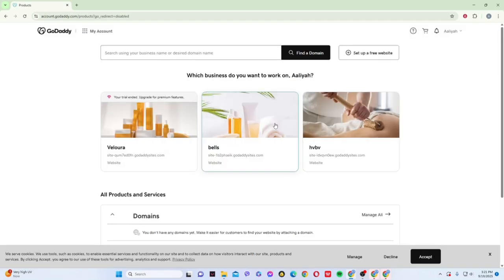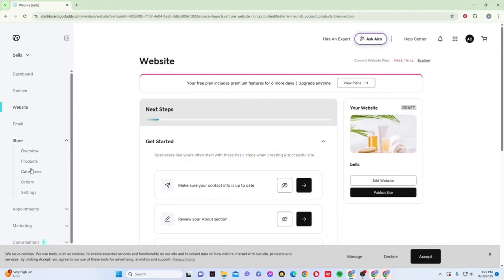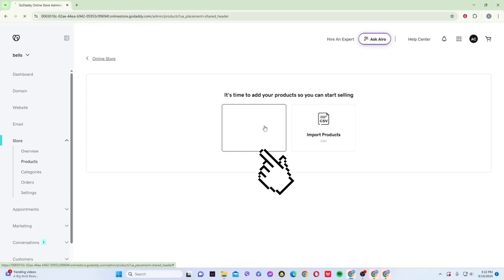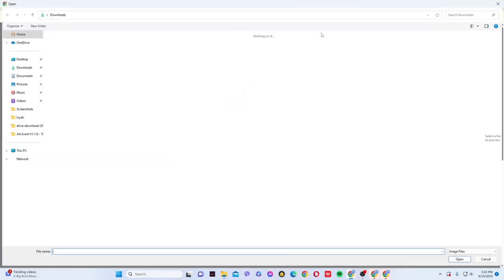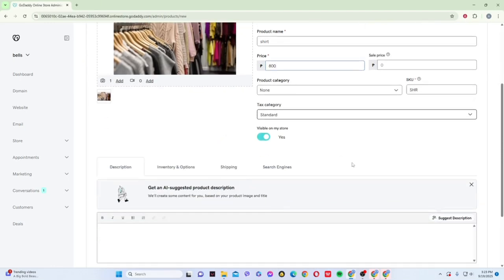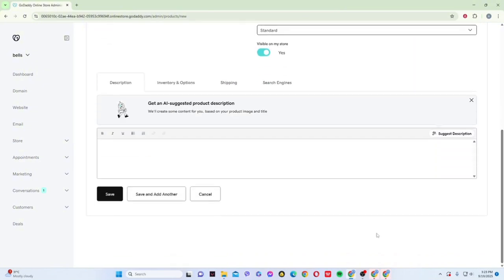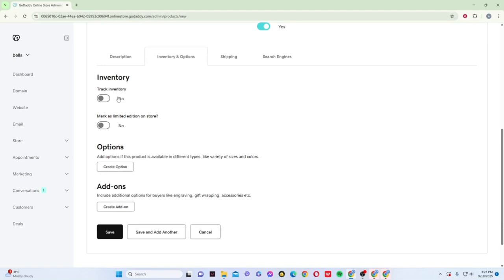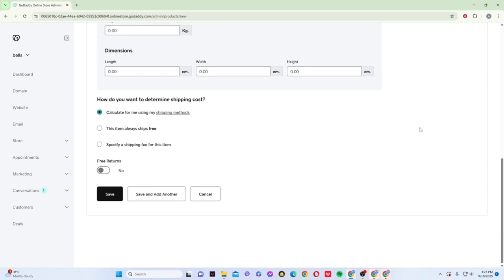How To Add New Product To GoDaddy Website Store 2025 (QUICK GUIDE)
Running an online store with GoDaddy? In this tutorial, I’ll show you how to add a new product to a GoDaddy website store step by step, so you can start selling quickly and easily.

With GoDaddy Online Store, you can:

Add product details like name, price, and images.

Organize items into categories for easy browsing.

Manage inventory and keep your store updated.

By the end of this video, you’ll know exactly how to create and publish new products inside your GoDaddy Online Store.